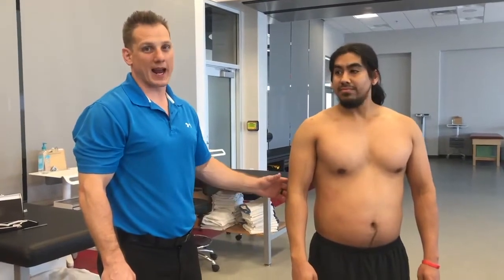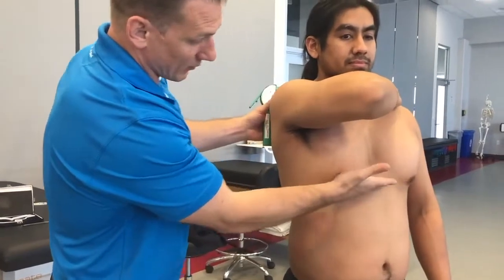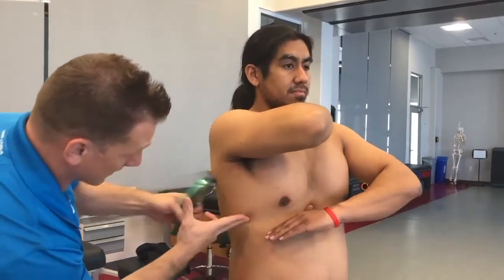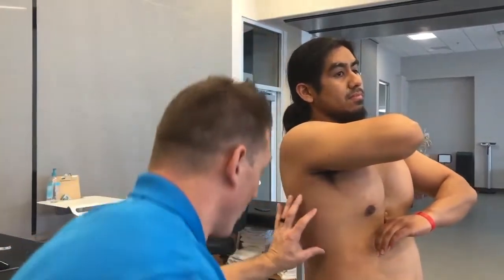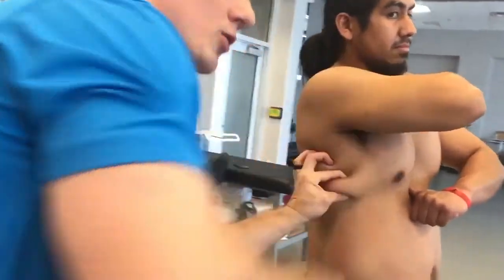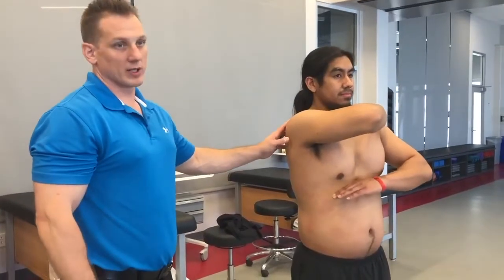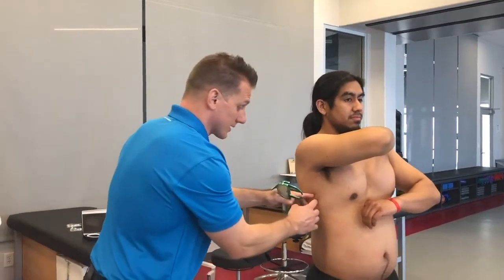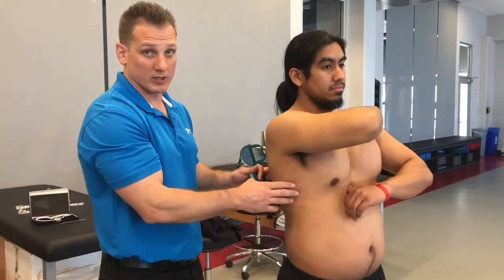Midaxillary Skinfold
Proper technique for midaxillary skinfold.